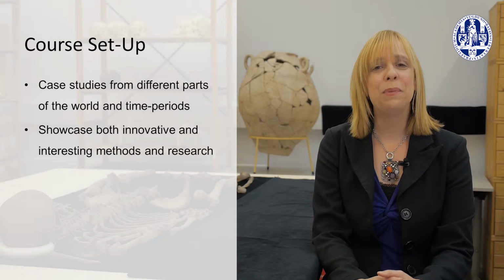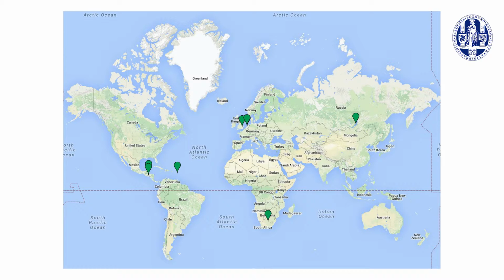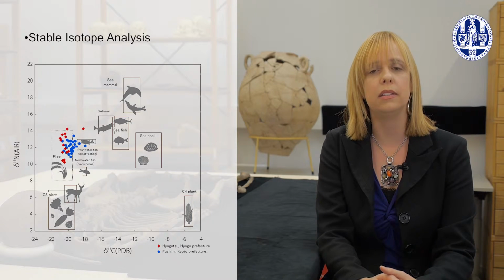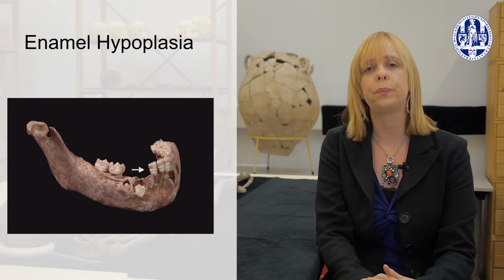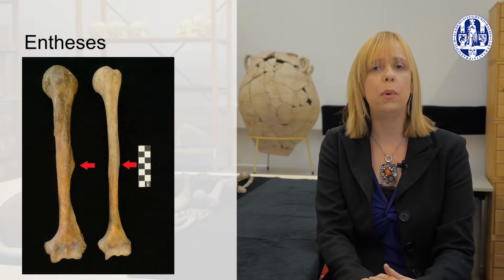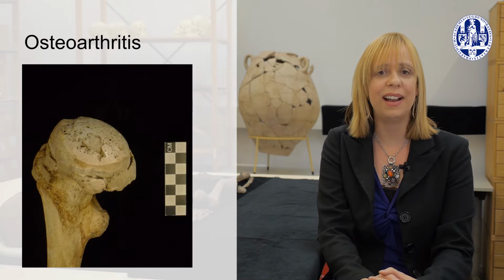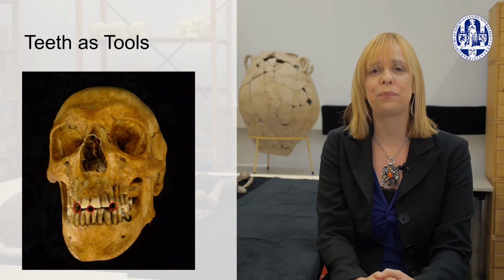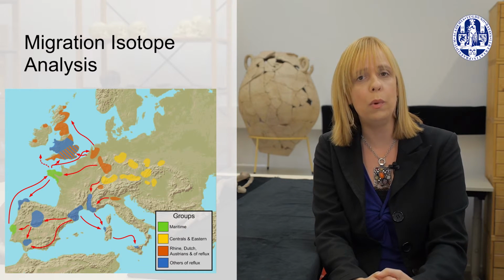1.1B Welcome to the Course! - Course Introduction